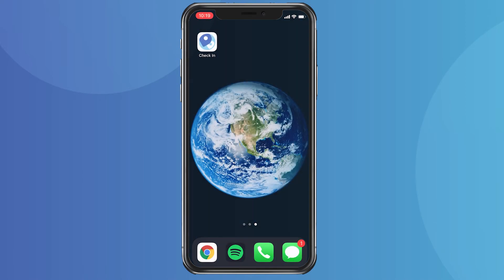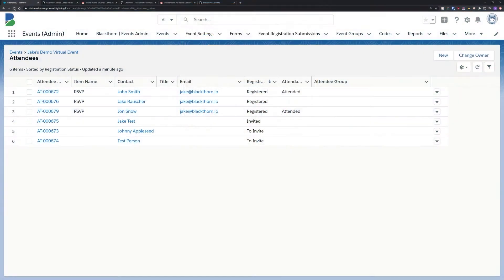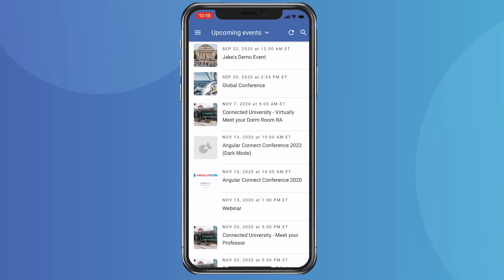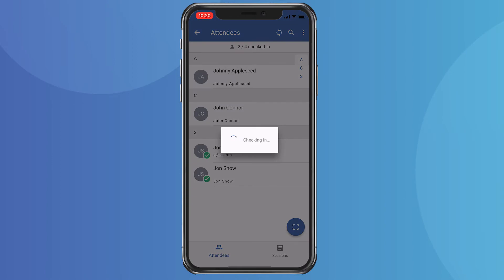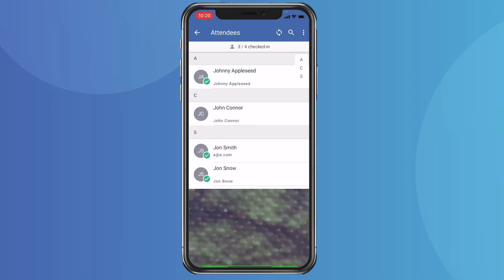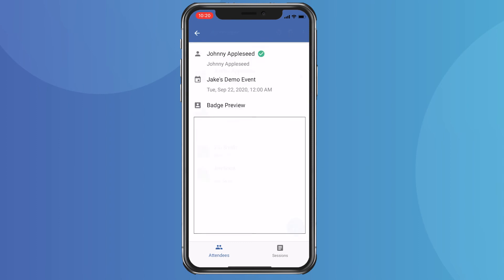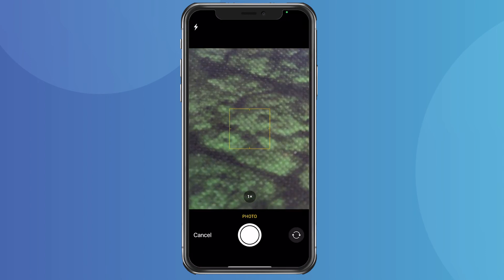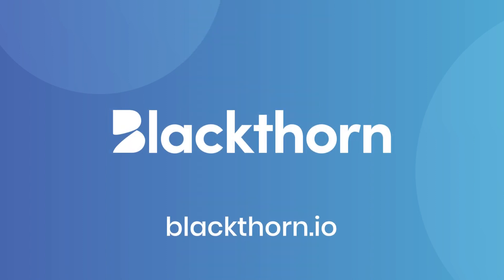Blackthorn Events - Mobile Check-In App Demo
Salesforce-based event mobile check-in app by Blackthorn.io. With our Mobile Check-In App, available for both iOS and Android, you can check-in attendees, create walk-in registrations, and print badges for your attendees. And the best part? As you check-in registrants via our mobile app, their attendee record gets automatically updated in Salesforce, keeping all of your prospect information up-to-date and allowing you to trigger additional actions (such as follow-up communications) based on that status update.